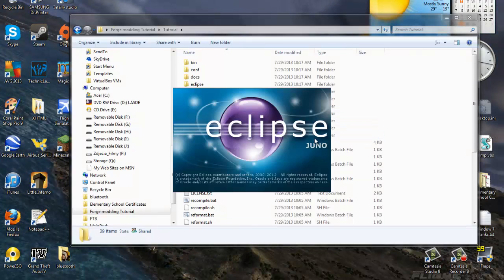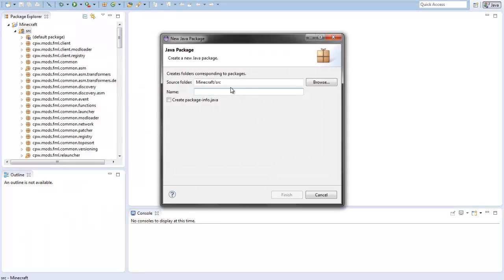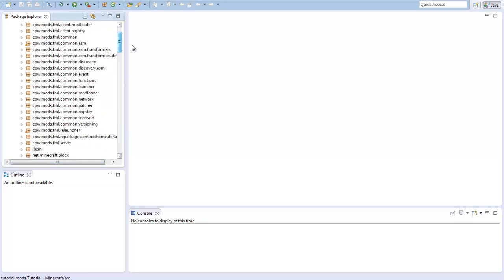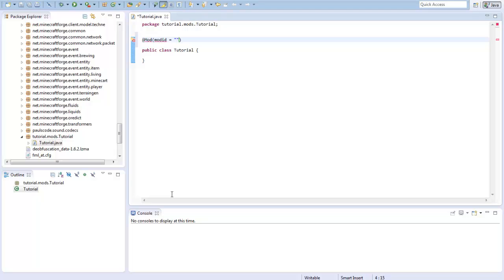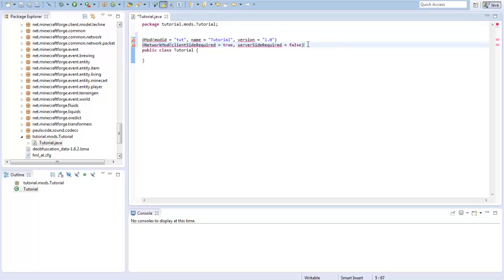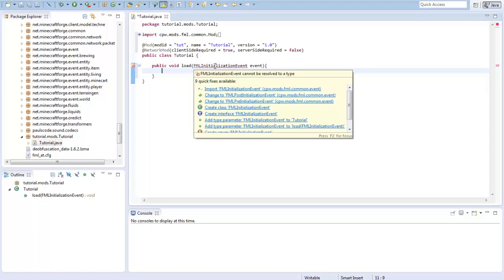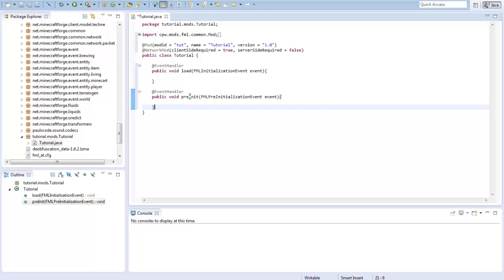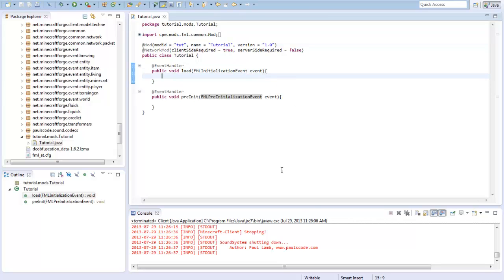[1.6.2]Forge Modding Tutorial Pt 2: Setting up our main java file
In this tutorial, I show you guys how to properly setup your main forge java file to add all of our blocks and items and whatnot.